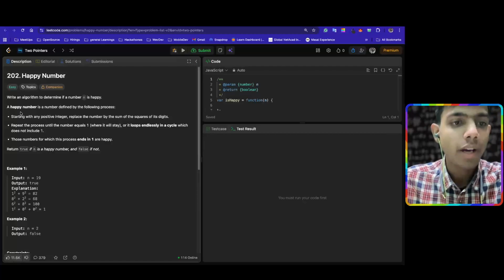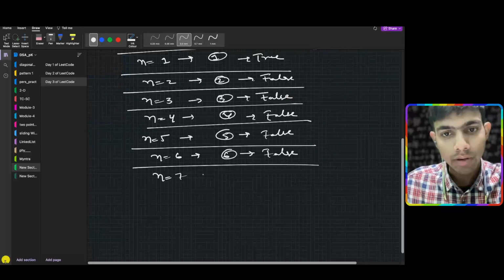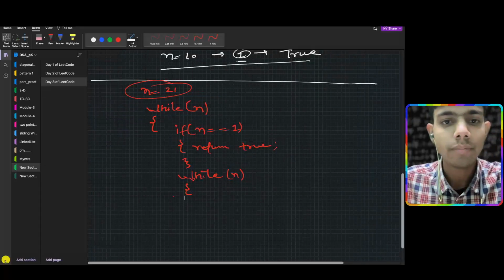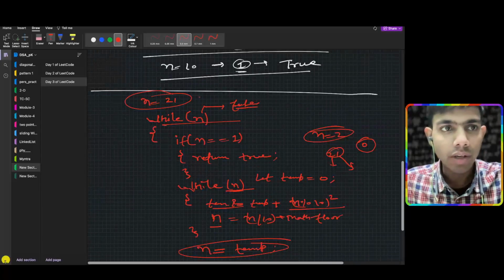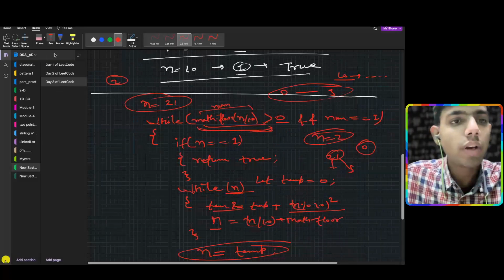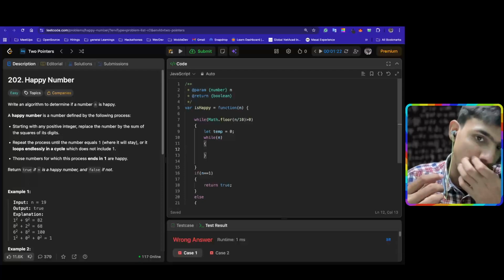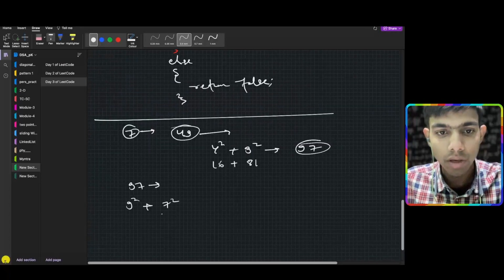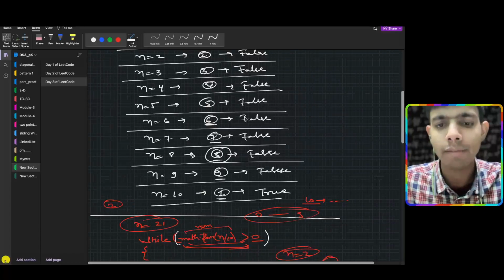Day3 of LeetCode...